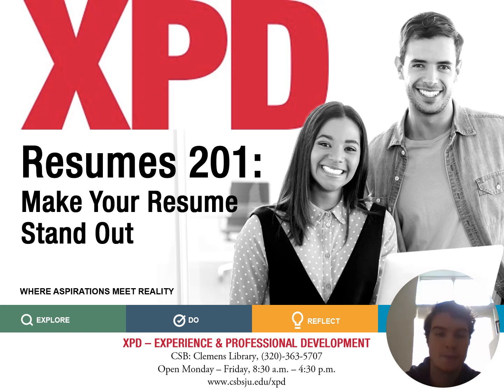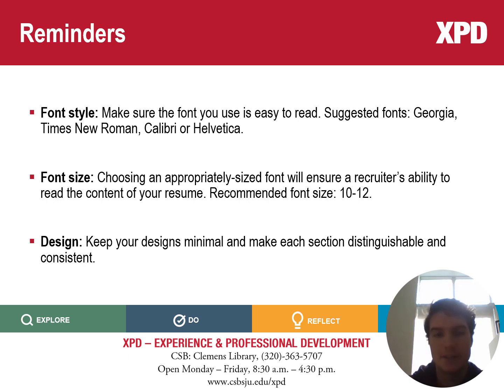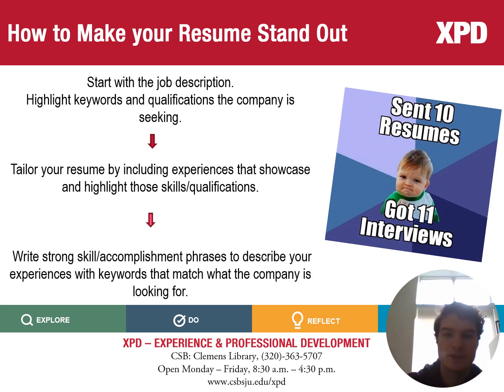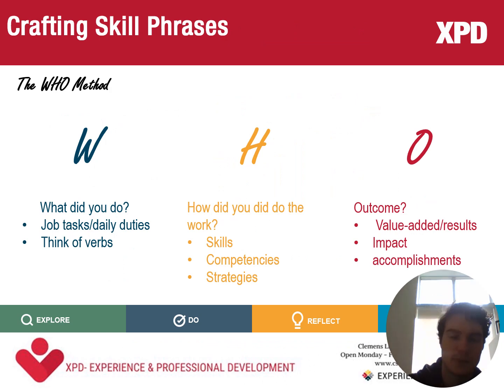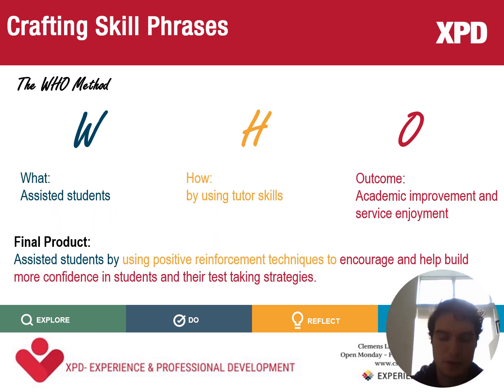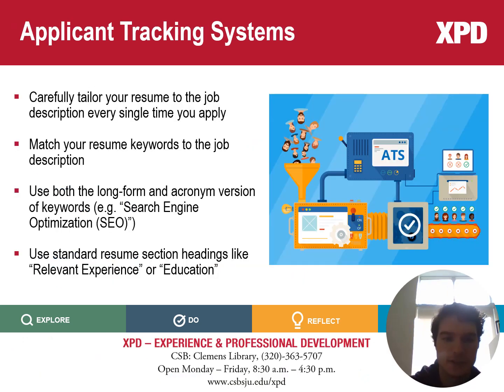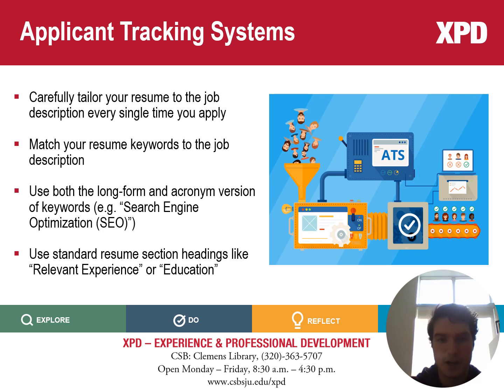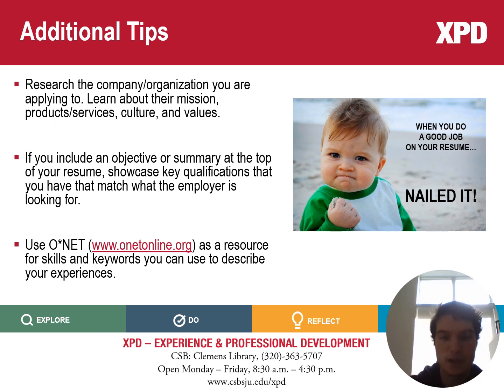Resumes 201 by XPD - How to Make Your Resume Stand Out